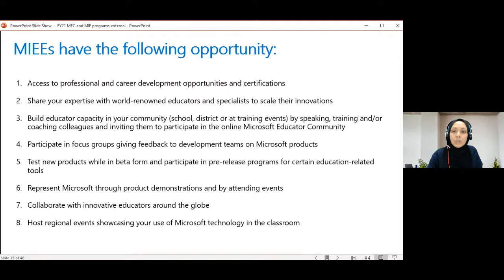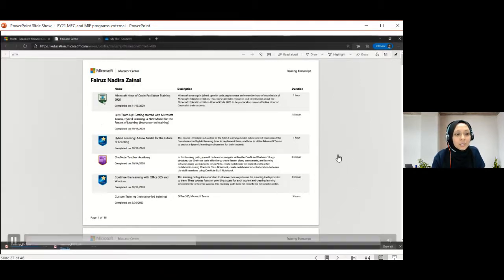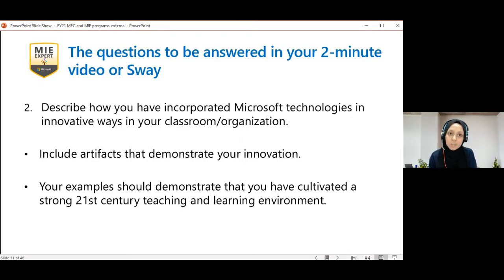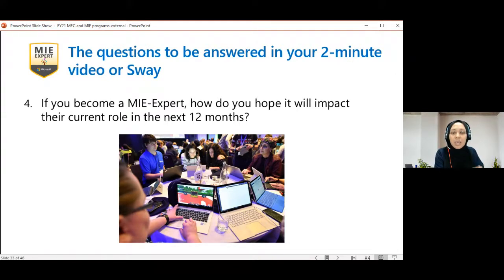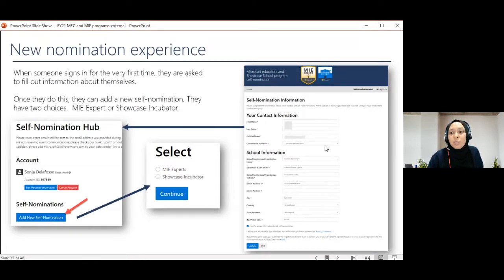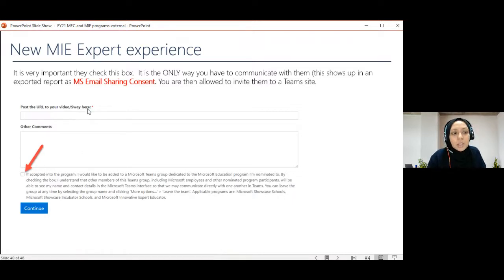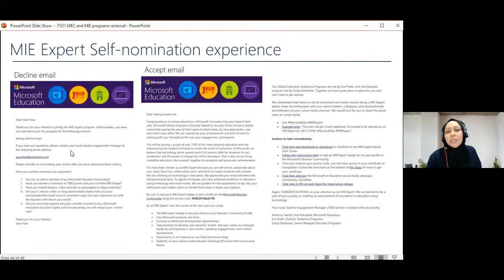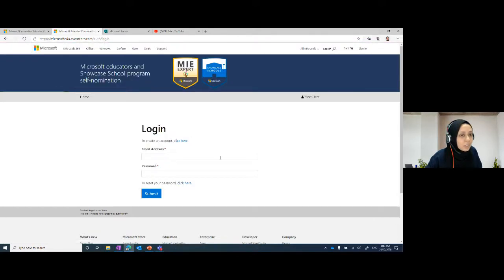DELIMa_How To Become a Certified MIE Expert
This webinar recording is a part of Microsoft Education Webinar Series for Teachers in DELIMa. The speaker is Learning Solution Specialist, Fairuz Nadira Zainal from Microsoft Malaysia. This webinar includes tips on how teachers can become a Certified MIE Expert.